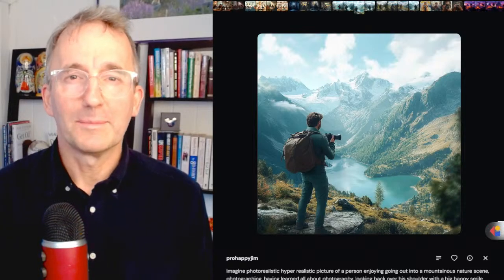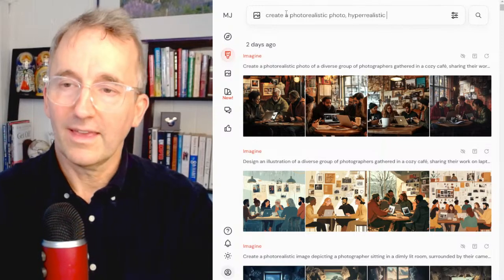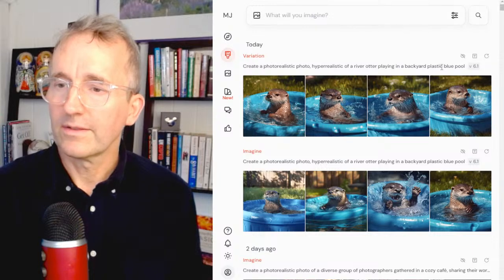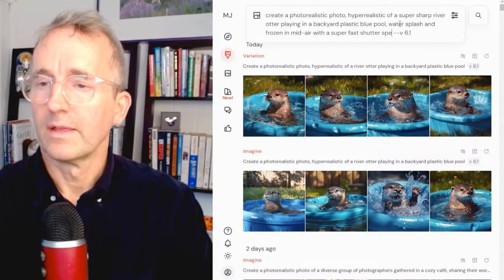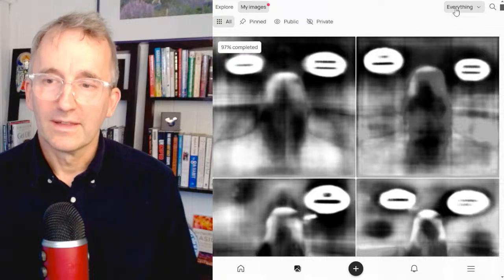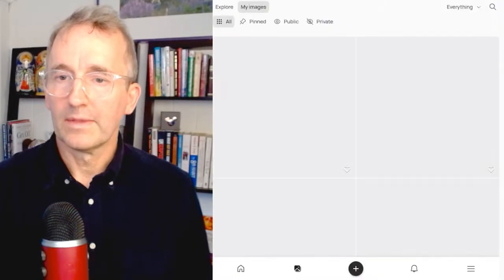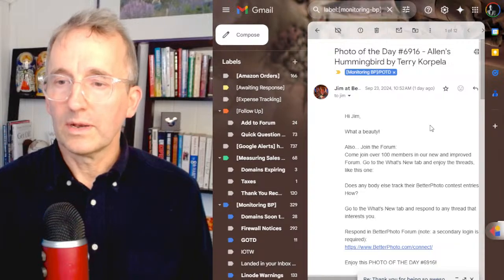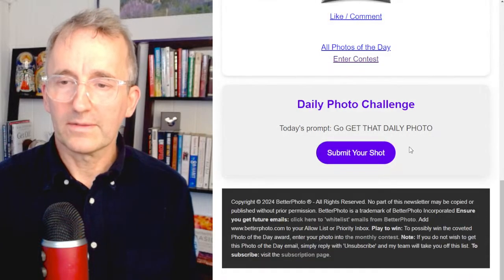Create Stunning AI Photos & Transform Your Business with AI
Live with Jim Peak, on The Secret Tools You Need!

Join me for a behind-the-scenes look at how I’m transforming BetterPhoto.com ) by streamlining repetitive tasks and boosting efficiency with AI.

Discover how to make your business not just run smoother, but become more fun and purpose-driven! Work feels like play when you focus on what truly aligns with your passion.

We kick things off with some creative AI image-making, where I’ll showcase tools you may already know – and introduce you to an exciting new one that will blow your mind!

Get ready to ride the wave of AI… with style and substance.

Jim Peak
Light up, empower, and create your success - with AI